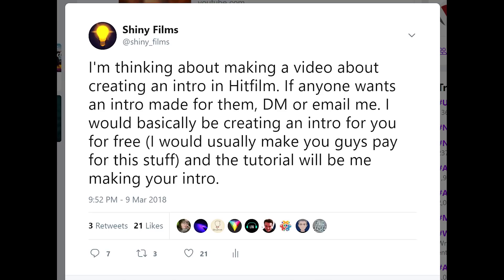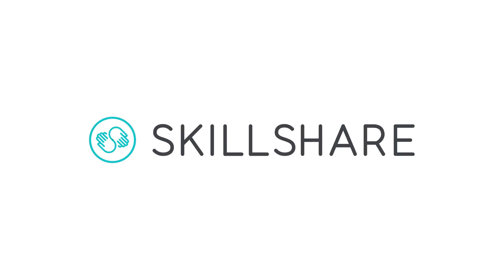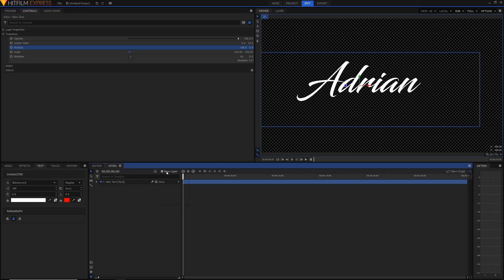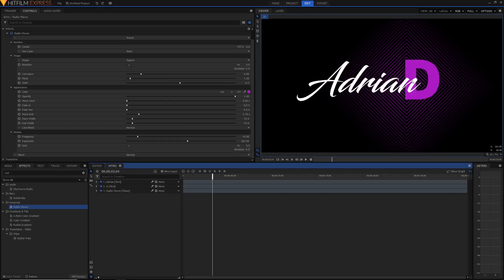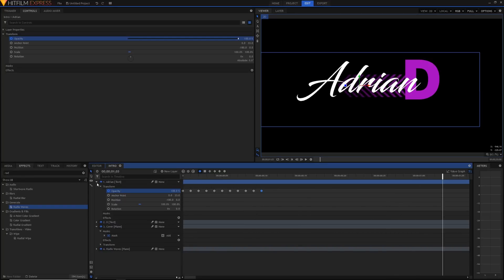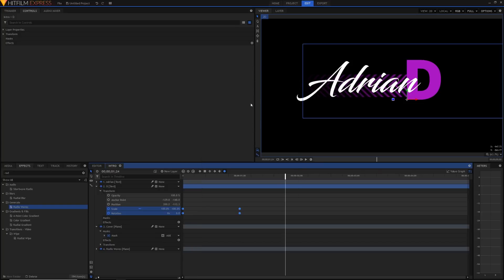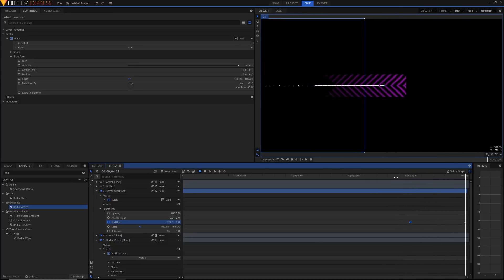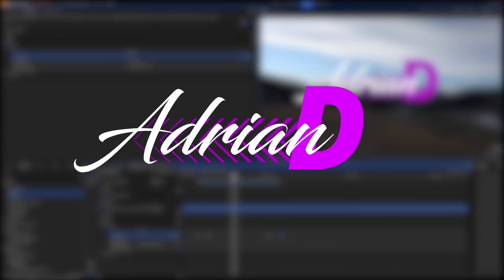Hitfilm Express - Transparent Intro/Logo Animation (Tutorial)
Some classes I'd recommend:
From Beginner to Intermediate Filmmaker: 5 Things You Need to Know

This modern, stylish, clean transparent intro w/ logo design is a super clean way to introduce your YouTube channel. We'll create this for free in Hitfilm Express using text, effects, and animation.